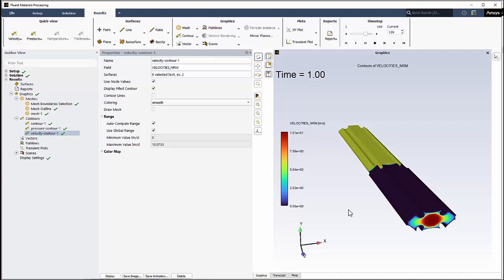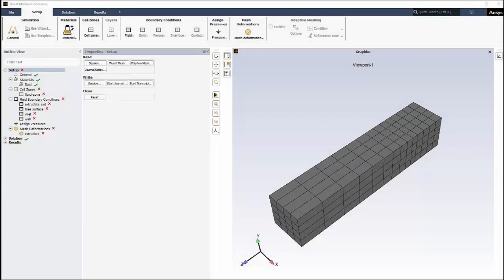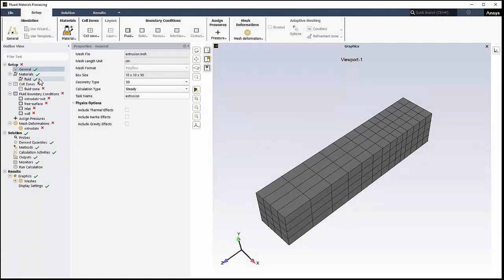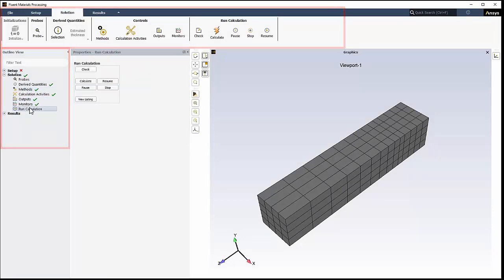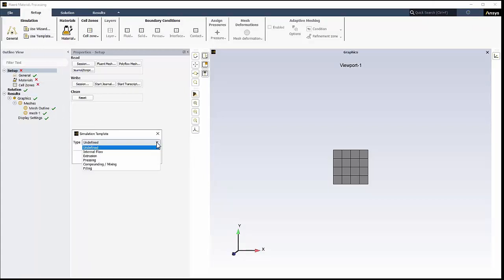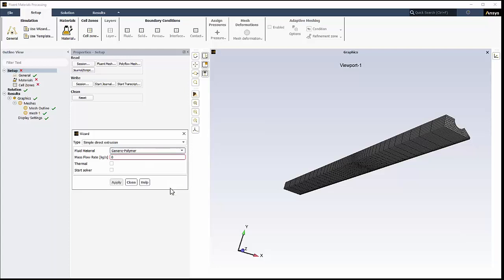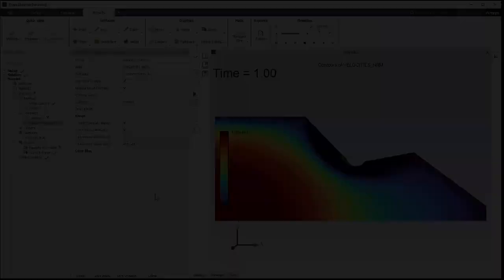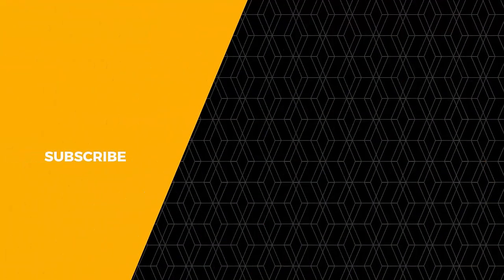Overview of the Fluent Materials Processing Workspace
This video introduces Fluent’s Materials Processing workspace – a workspace designed for setting up and solving flow simulations such as extrusion, blow molding, and so on.